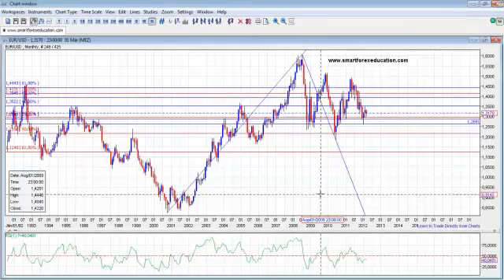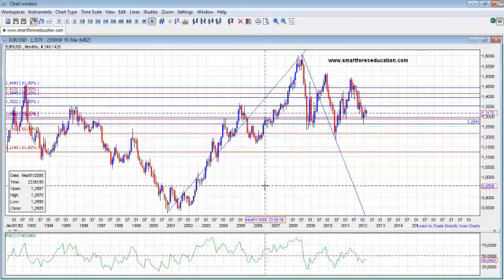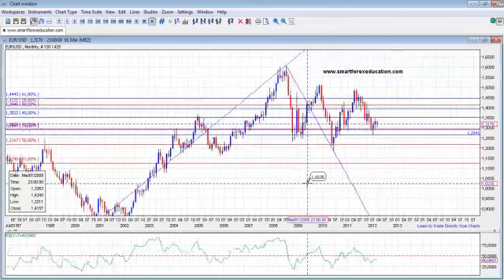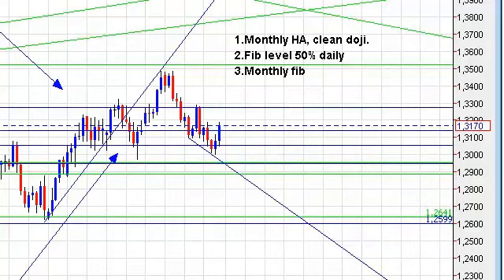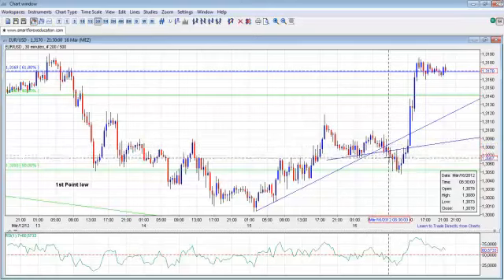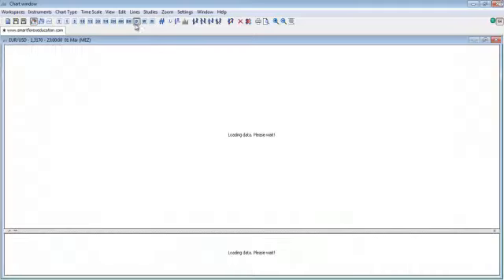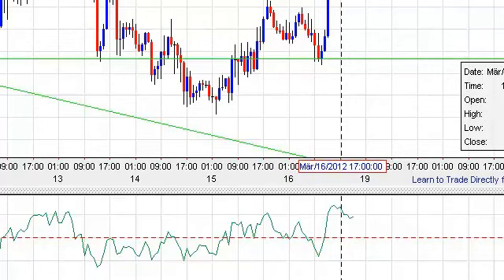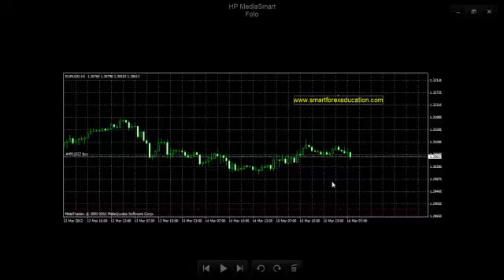Trading Journal Of A Pro Trader- Counter Trend Trade Part 4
You will also learn the strategies behind each trading decision. You will see the trials and tribulations that I will go through as a professional trader. to learn more about my trading setups for FREE and receive 2 unique bonuses.